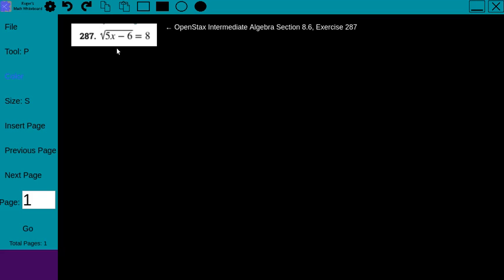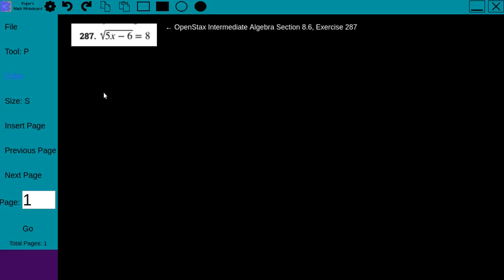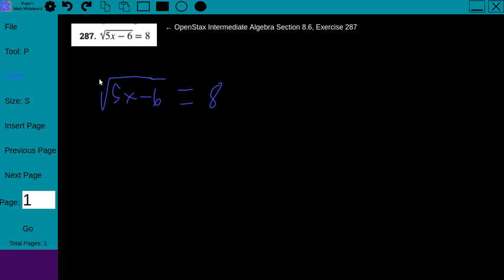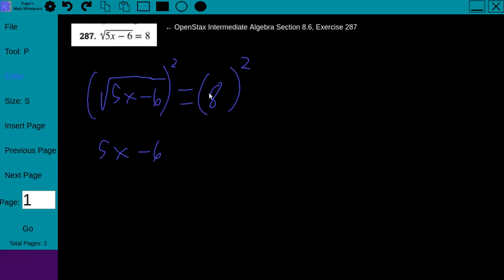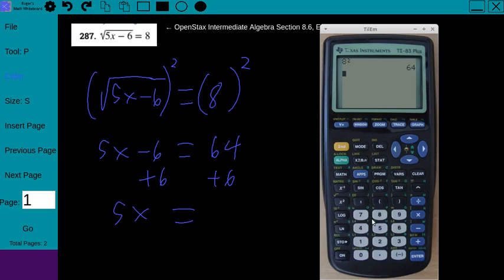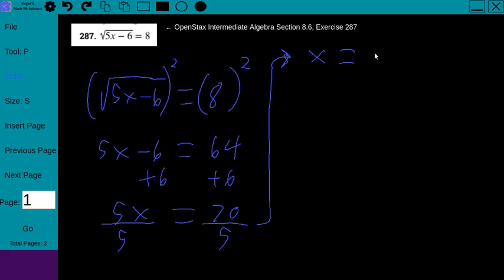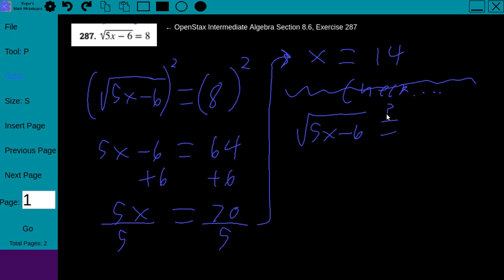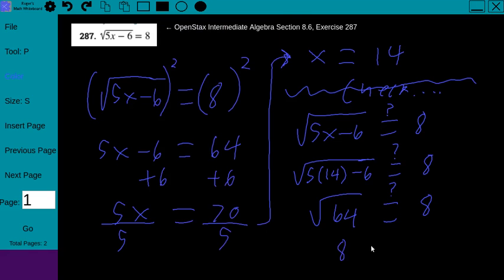Intermediate Algebra Section 8.6 Exercise 287 solving radical equations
In this video I explain how to solve exercise number 287 from section 8.6 of the Intermediate Algebra textbook available from OpenStax.

In this problem I describe how to solve an equation that involves a radical expression. I describe how squaring both sides of the equation can remove radicals and why it is necessary to check one's answers when using this method.

If you find yourself having trouble with problems like these, perhaps you would benefit from having me explain them to you and answer your questions live. You can schedule an online tutoring session with me over at my I also sometimes do free tutoring, so please check that out as well if you are interested.

I made this video on Linux using Vokoscreen and the custom built math whiteboard that I created